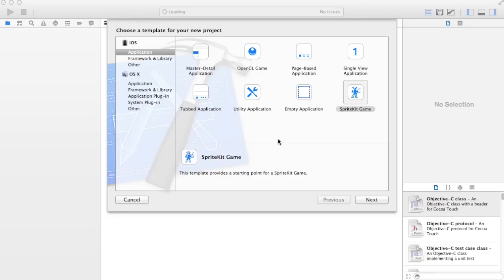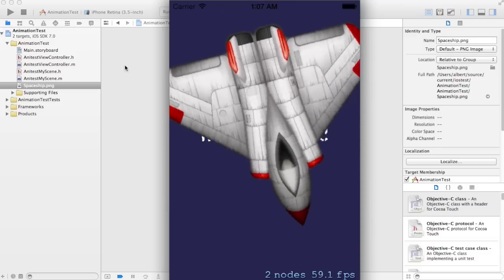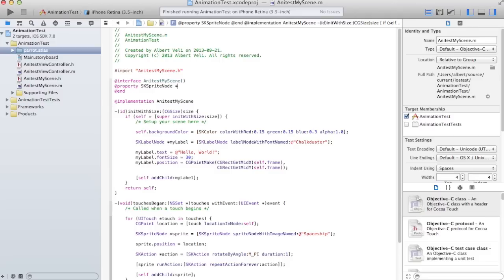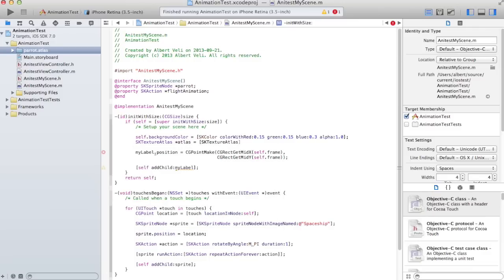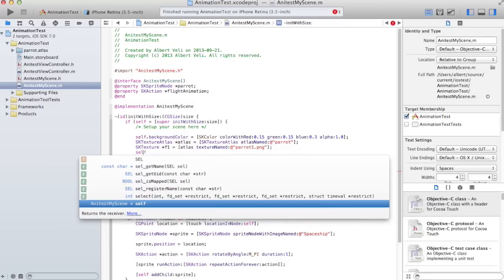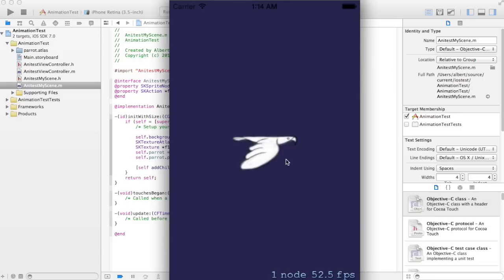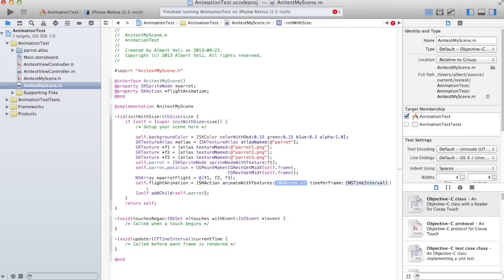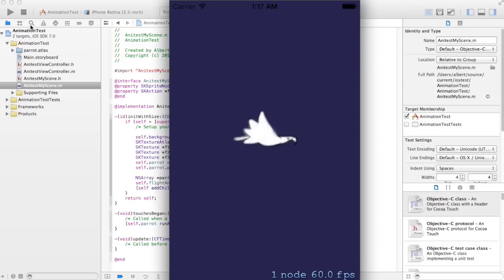Sprite Kit Animation in iOS 7 1/2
Basic Sprite Kit Animation example.